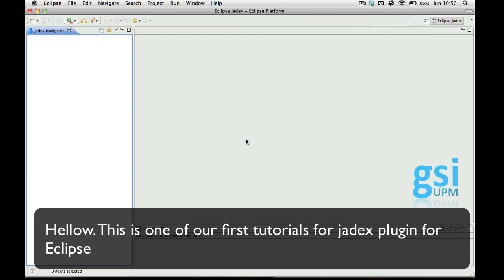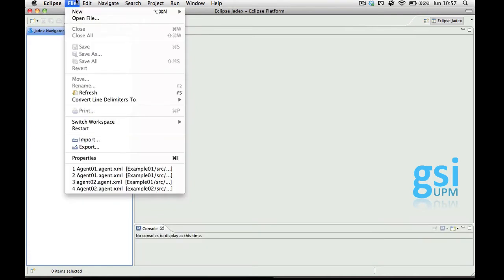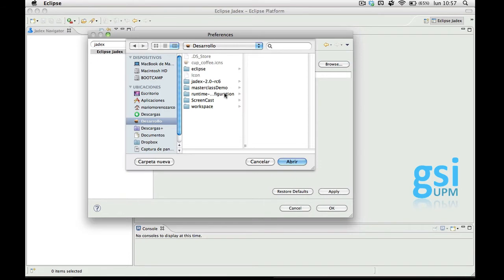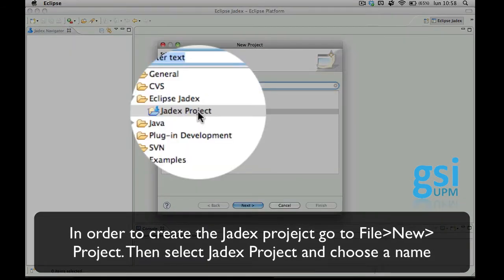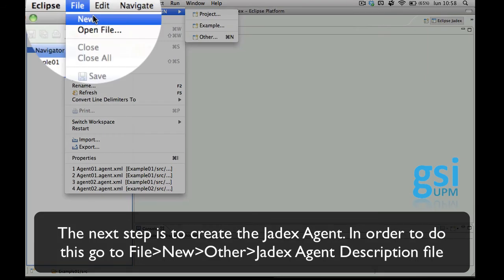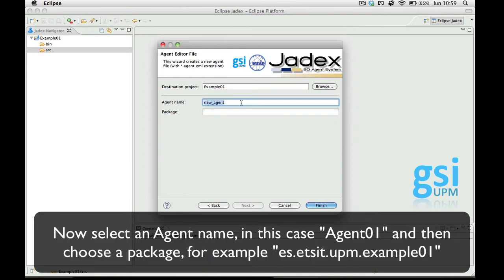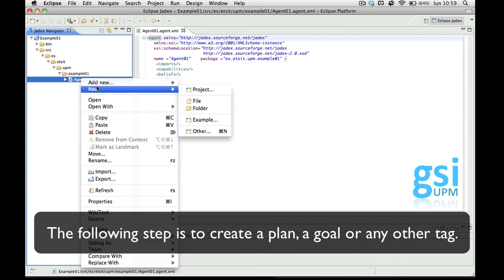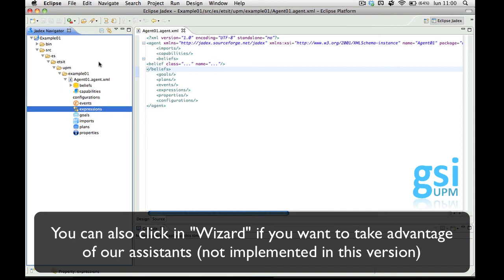Jadex for Eclipse - Screencast 1.mov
This is a videotutorial showing what you can do with our Jadex plugin for Eclipse.